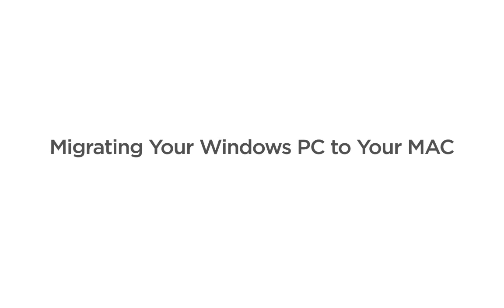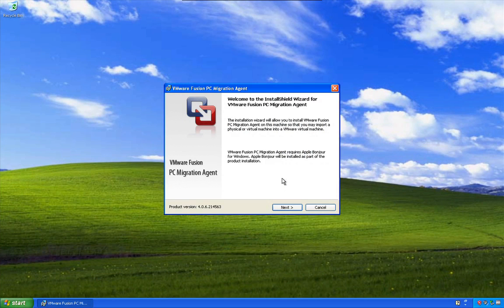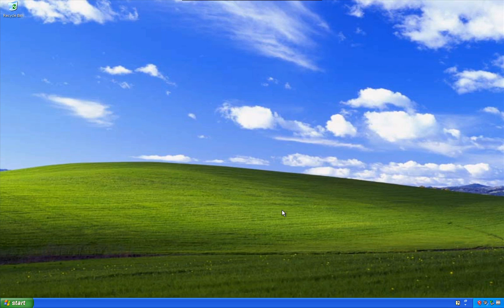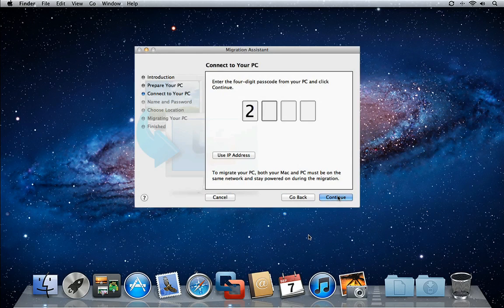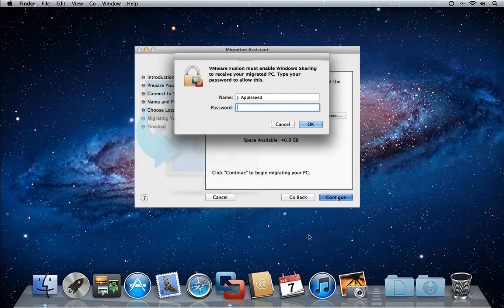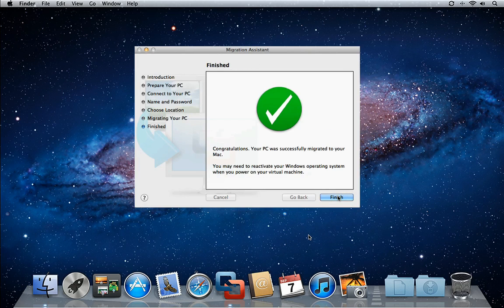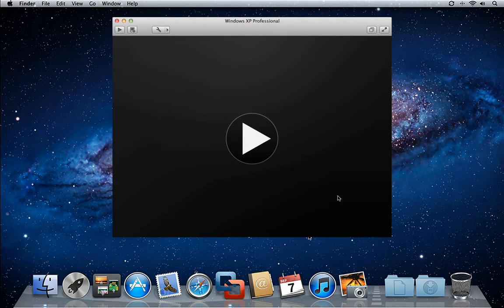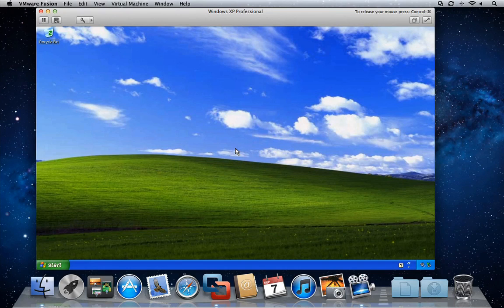Migrate your entire Windows PC to your Mac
- In this video for VMware Fusion 4, we will show you how to easily migrate your entire Windows PC to your Mac.